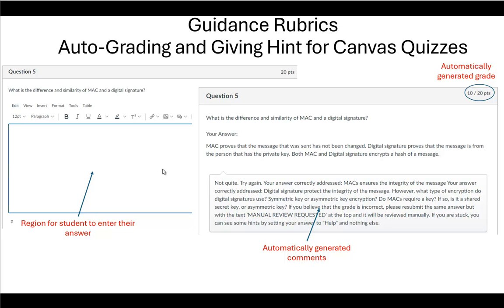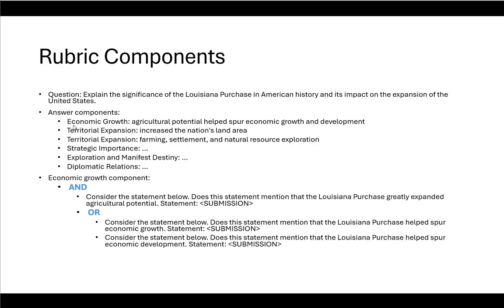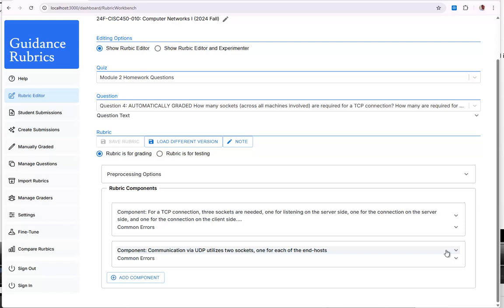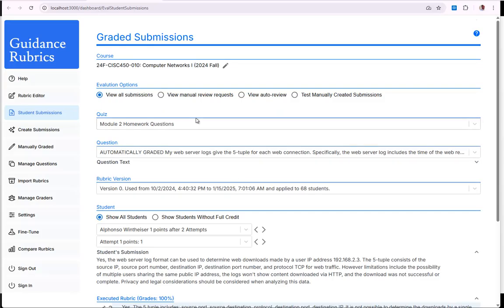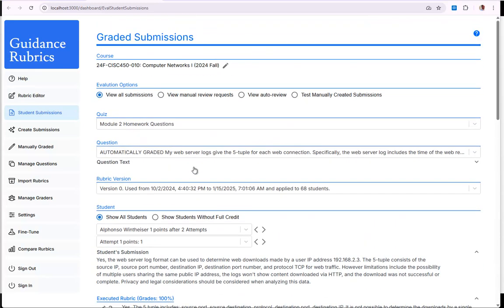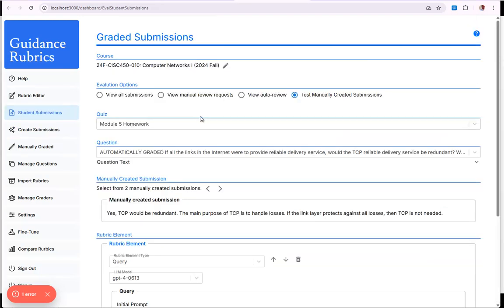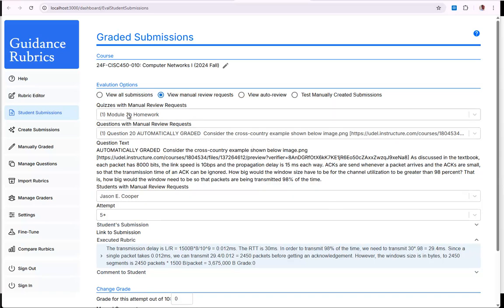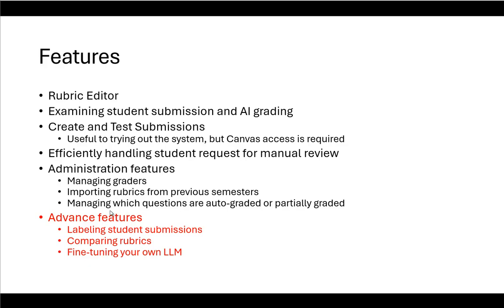A Very Brief Overview of Guidance Rubrics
Guidance rubrics is a comprehensive system that uses AI to automatically grade Canvas Quizzes. This video provides a brief high-level view in some of the functionality of this system.